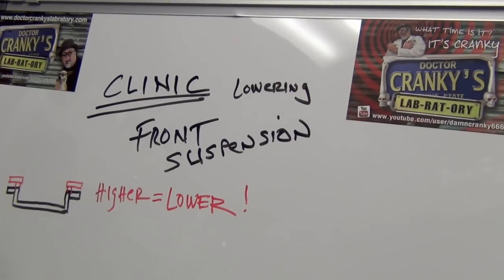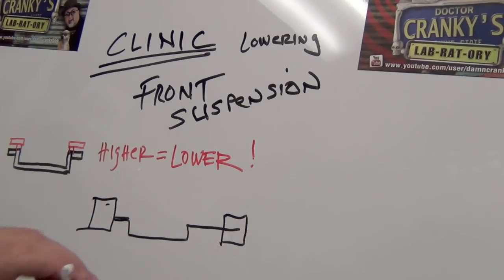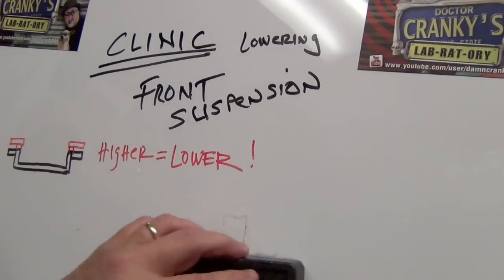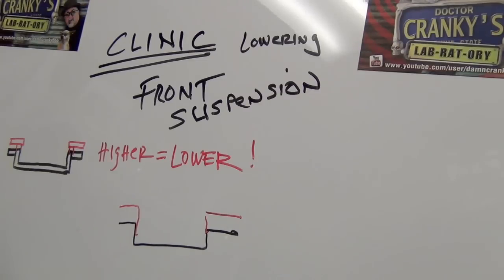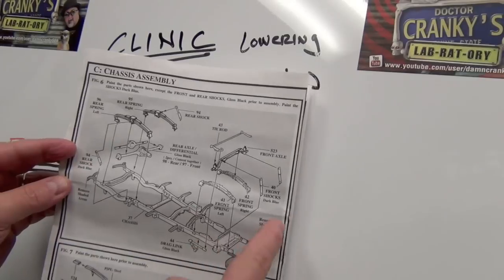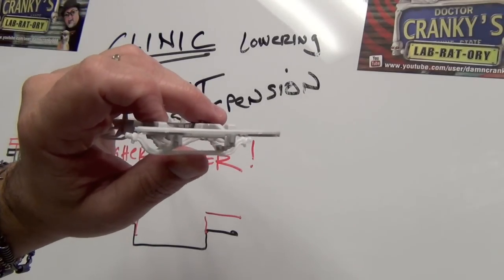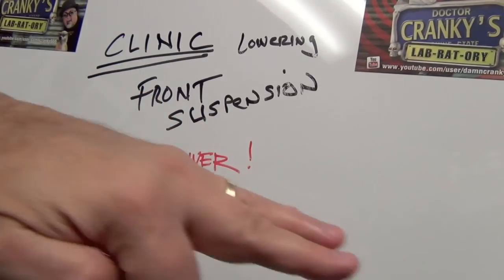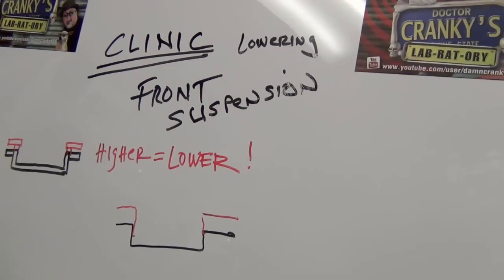CLINIC: HOW LOW CAN YOU GO? Front Suspension, Part 1